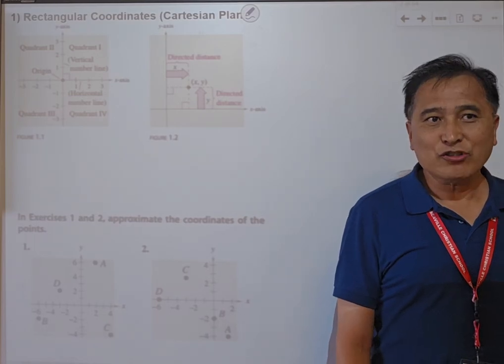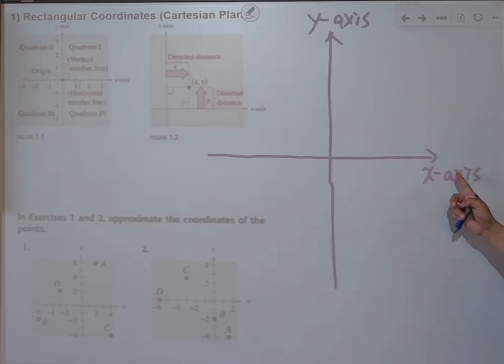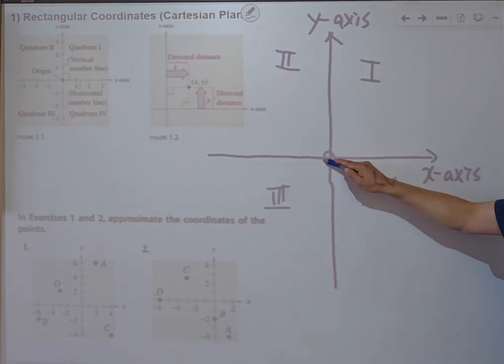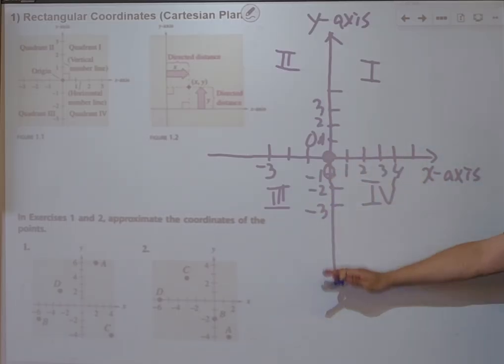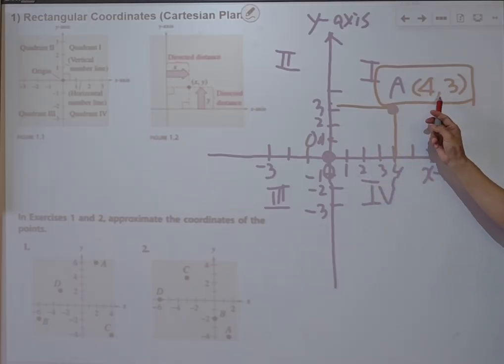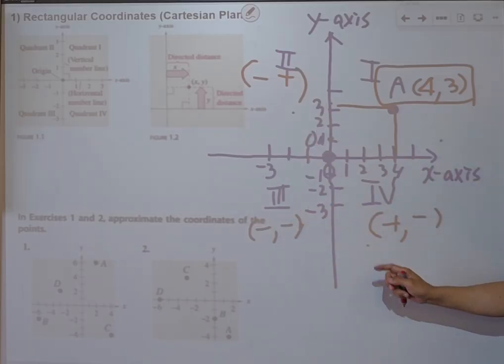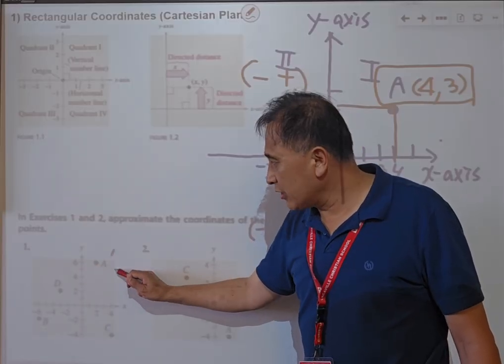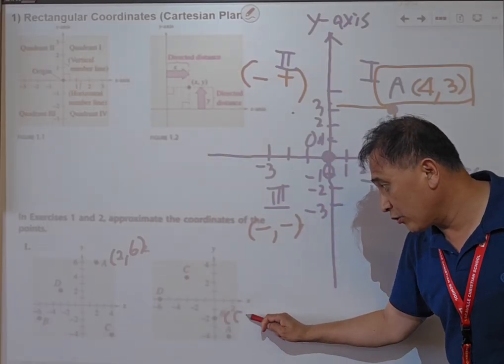Precalculus 1.1 Rectangular Coordinates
x- & y-axis, origin, Quadrant I,II,III,IV